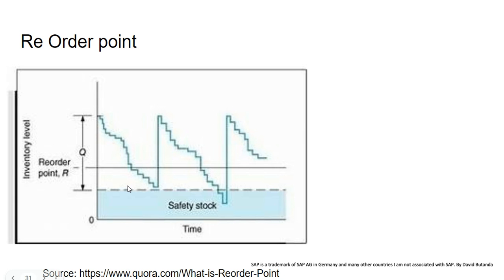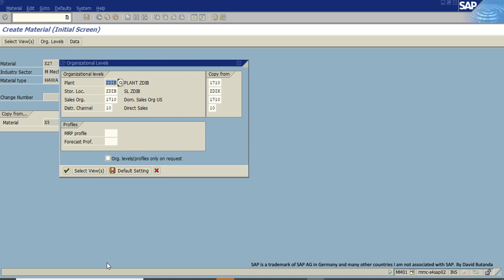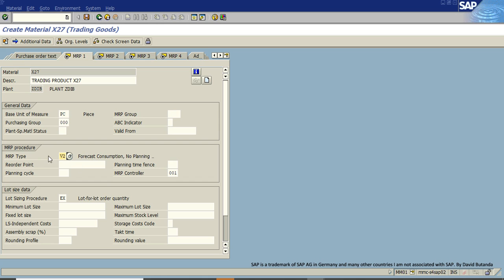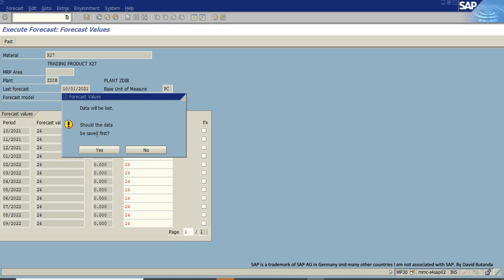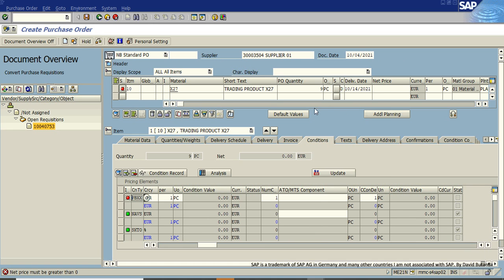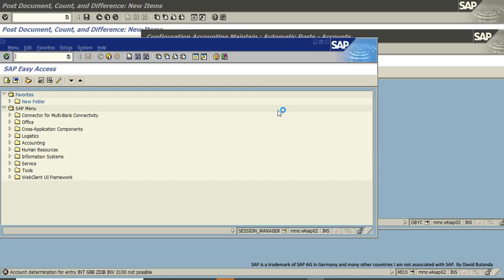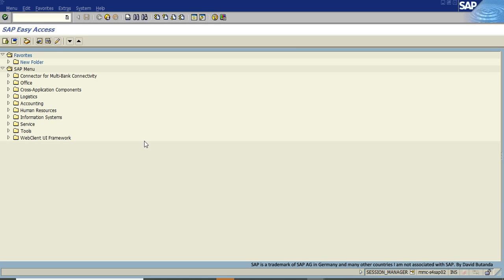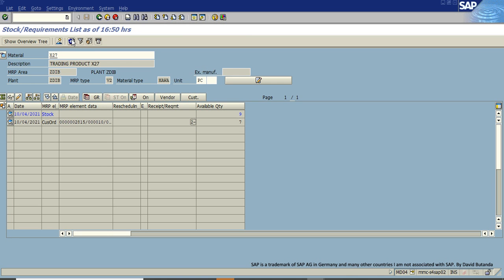Reorder point configuration in SAP .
Improve  your Reorder points by anticipating future demand.